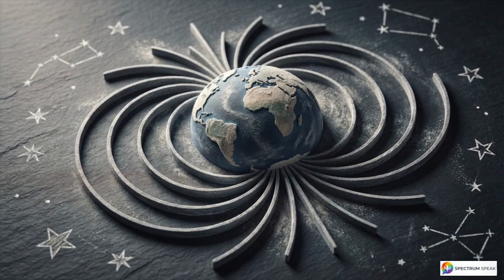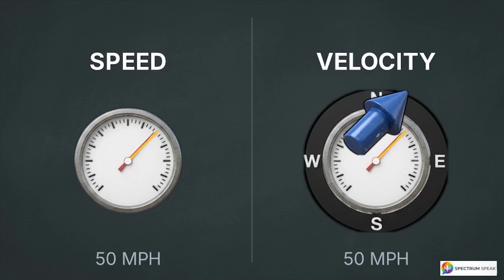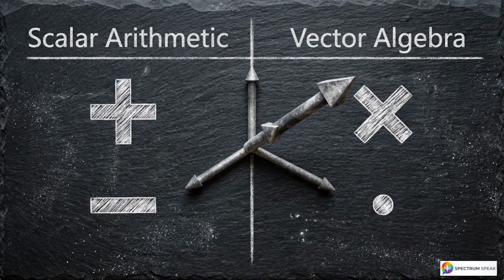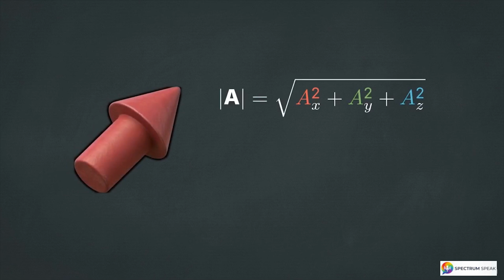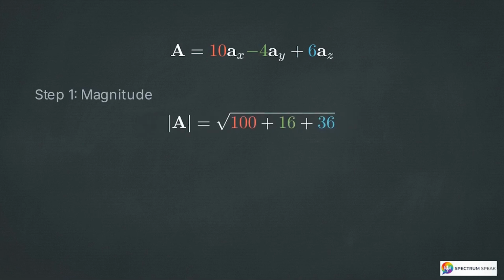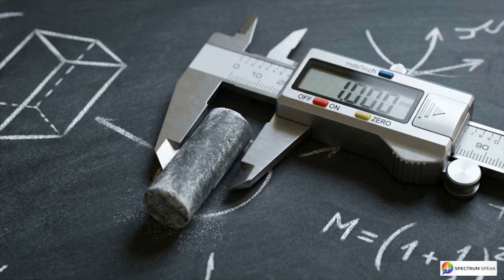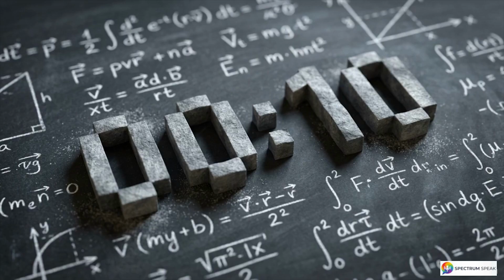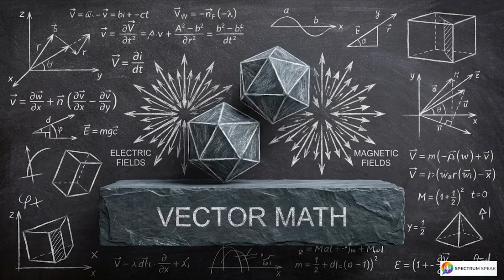Electromagnetics Foundation Scalars, Vectors, and the Unit Vectors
scalar vs vector explained, unit vector explained, vector algebra electromagnetics, vectors in engineering, directional vectors physics, electromagnetics vector basics

What is the difference between a scalar and a vector—and why do vectors matter so much in engineering? In this video, we explain vectors, unit vectors, and directional mathematics using real-world intuition.
Learn:
Scalars vs vectors
Why direction matters
What a unit vector really means
Vector magnitude and normalization
Real-world applications in electromagnetics and navigation
Perfect for engineering students, beginners in Electromagnetics, and learners using Elements of Electromagnetics.